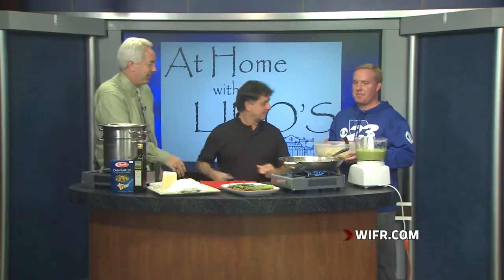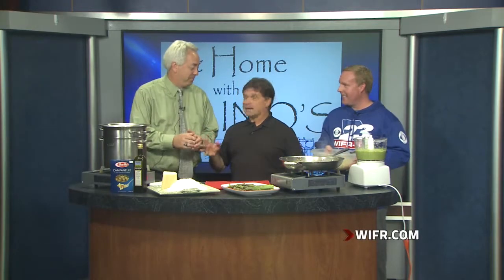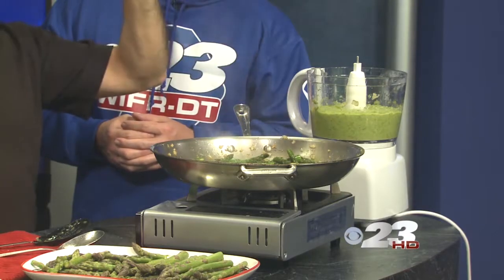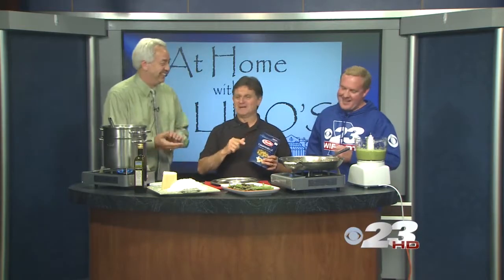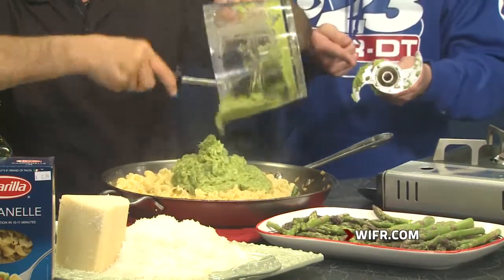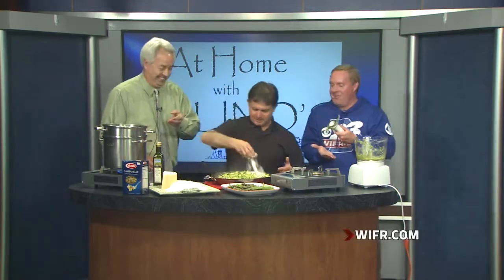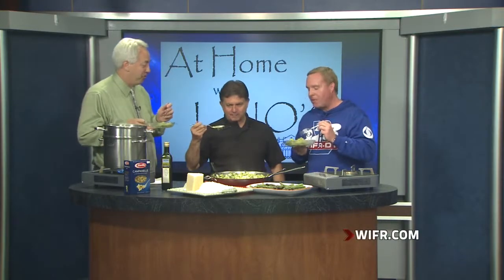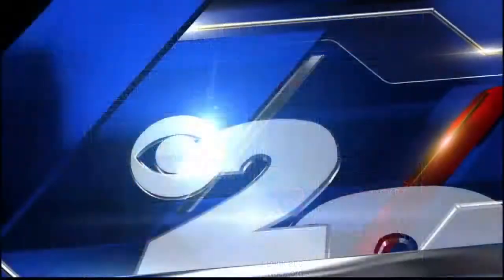Campanelle con Asparagi ala Lino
Ingredients

1 Pound Pasta
1 ½ Pounds Asparagus ( 2 large bunches )
1 Onion, finely chopped
1/3 cup Olive Oil
Salt & Pepper to taste
Parmigiano Cheese, grated, for serving

Directions

Wash the asparagus and trim the tough ends. Cut the tips and set aside & keep separate. Cut the remaining sections into pieces. Steam or boil the pieces until tender, and set aside.

Heat oil over medium heat, add the onion and cook until tender. Add the asparagus pieces and cook together for about 5 minutes. Salt & pepper to taste. Using a food processor, blend until pureed.

In the same skillet, add asparagus tips to a small amount of water. Cover and cook a couple of minutes. Add the pureed mixture, cover and cook until tips are tender.

Bring a large pot of salted water to boil. Cook pasta until al dente, drain retaining some of the cooking water. Add the pasta to the skillet with asparagus and mix, adding some of the cooking water if needed.

Serve immediately with parmigiano.